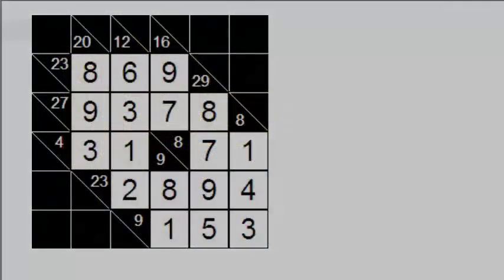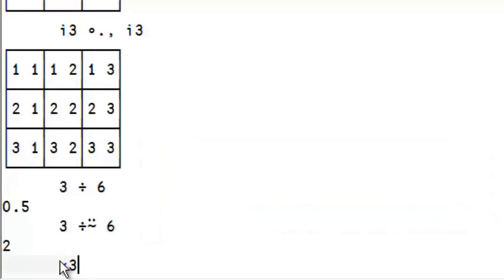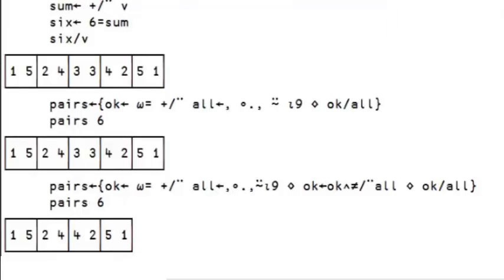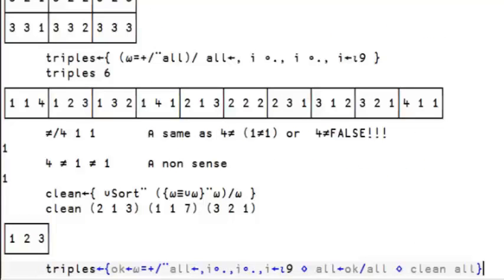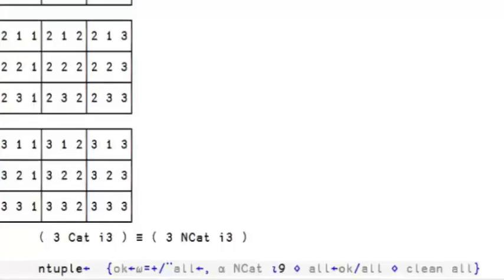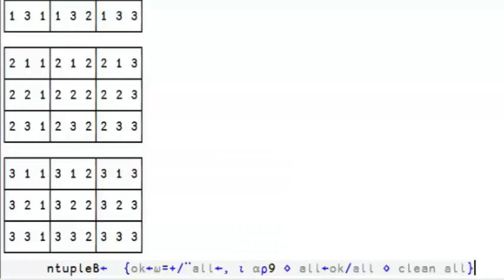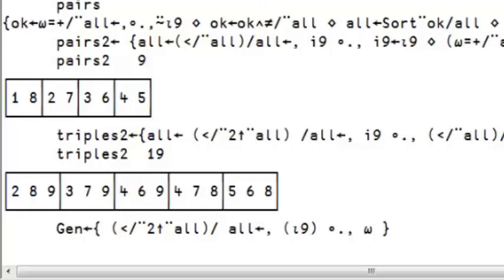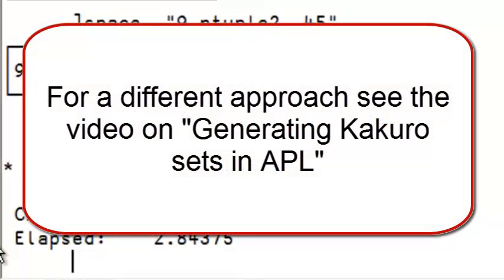Brute force method to finding all the sets in a row of Kakuro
This is a demonstration on how to use APL as a tool of thought, to use it to analyse a problem and think about it and possibly come up with solutions or a prototype.